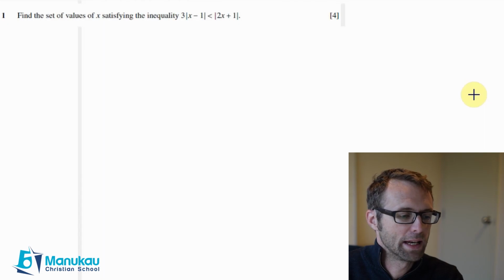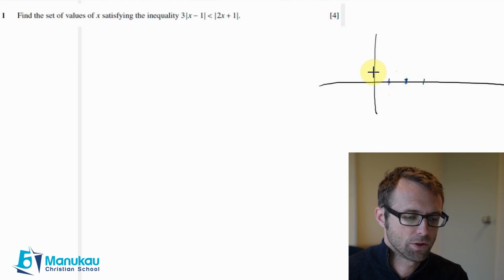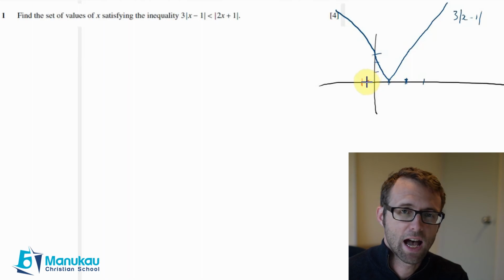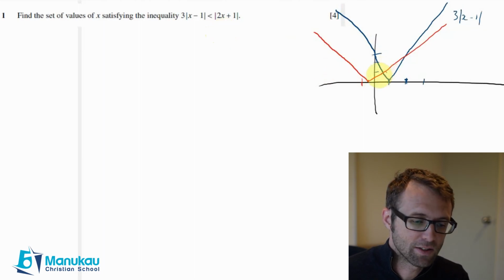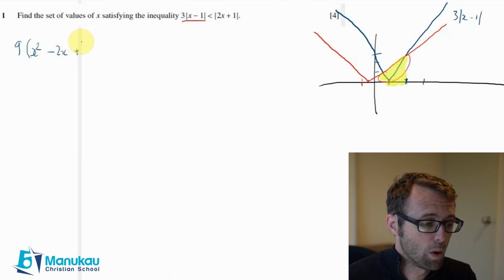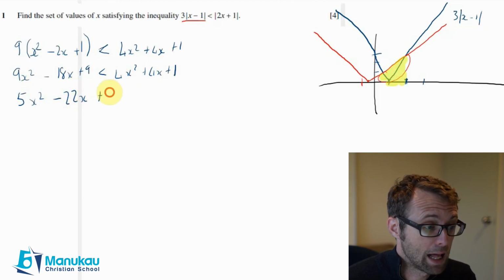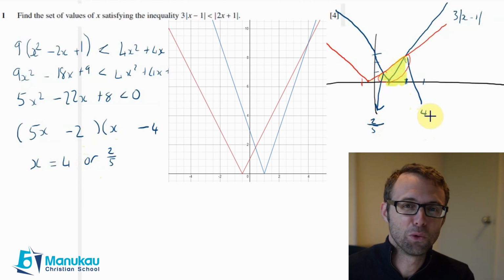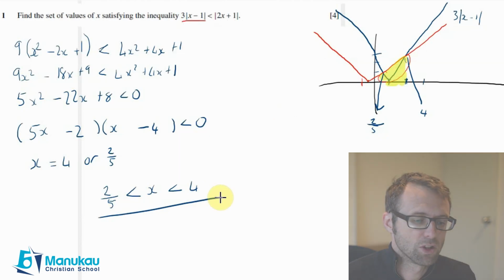Pure Maths 3 - Holiday Practice Question 4 - Modulus Function Inequalities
Here we work through a modulus function inequality and use the squaring both sides method to solve.